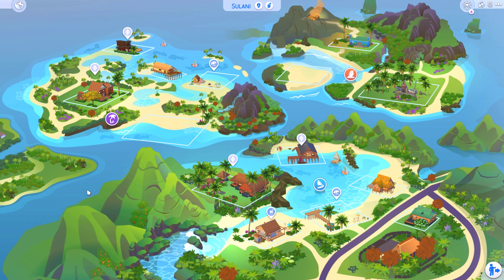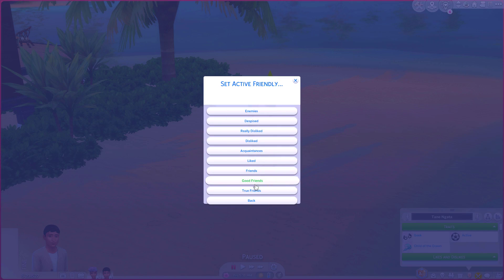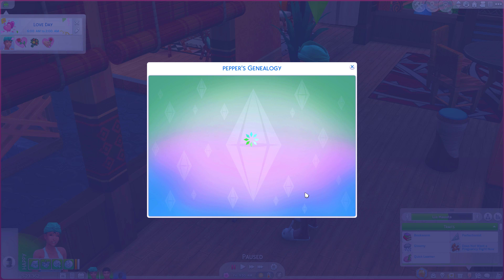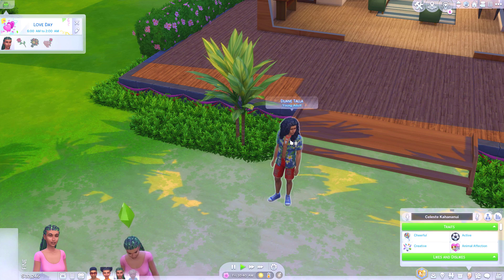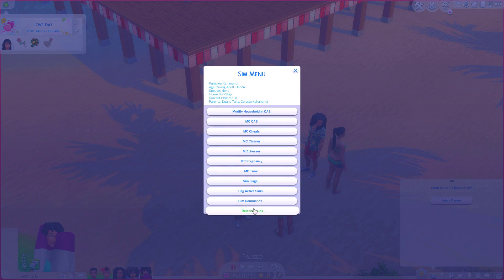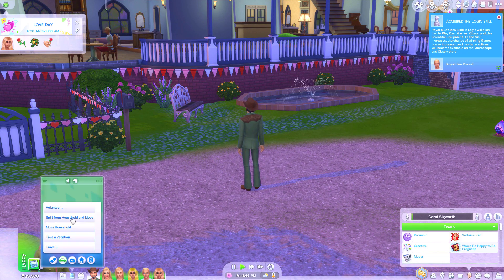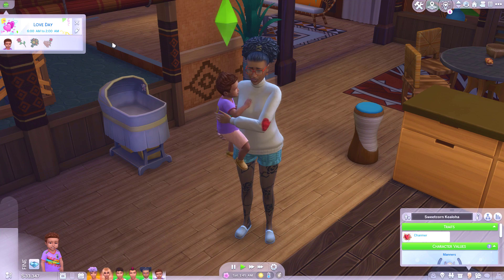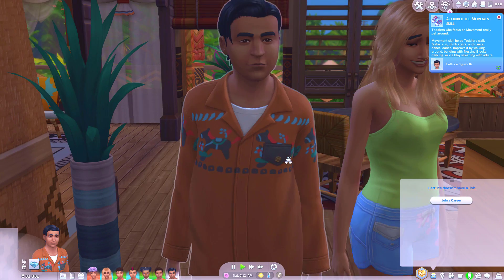I made every sim in Sulani related to each other! // Sims 4 genealogy challenge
Ever wondered what happens when you make every sim in Sulani related to each other? Well wonder no more because that is exactly what were doing in this video!
I’m a big fan of testing the games limits, especially when it comes to the genealogy tree, so I figured trying to make every sim in every world related would be a good test.
I’m hoping that eventually we will end up with the biggest family tree possible. In this video I’ll be working my way through every sim in Sulani and finding a way to make them related to every other family, mostly by having babies!
If you enjoyed my ‘I made every sim in Sulani related to each other!

10 mods that make Teens more fun to play in The Sims 4! //Sims 4 Teenagers

Thanks again for watching my ‘I made every sim Sulani related to each other!
sims 4 genealogy challenge sims 4 family tree sims 4 family tree challenge every sim is related every sim in every world is related making every sim related to each other every sim in Sulani